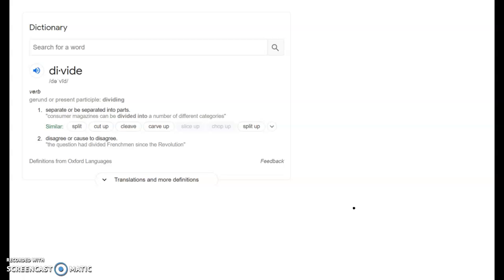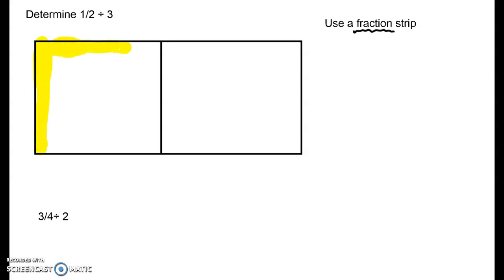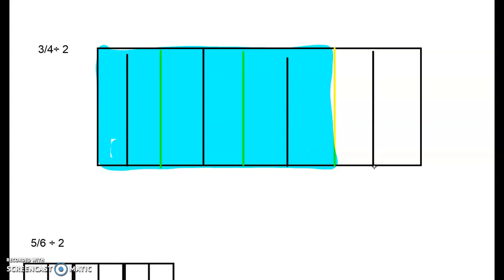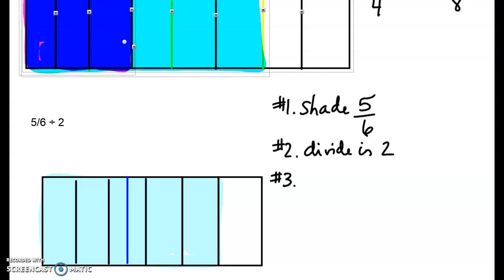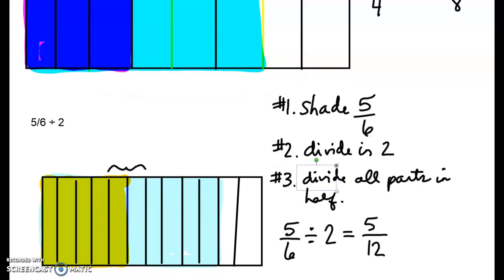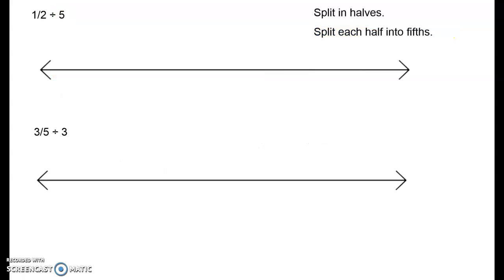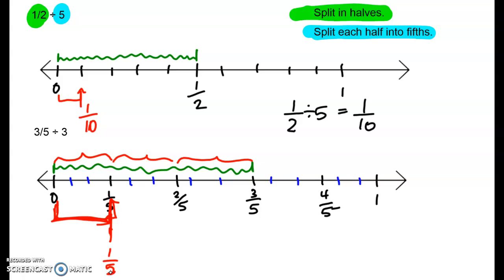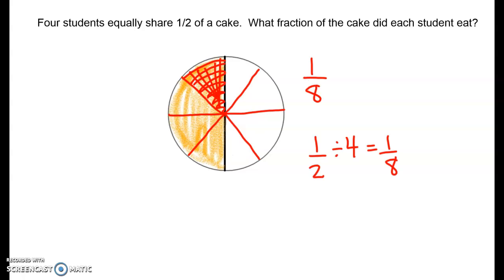N8.4 Dividing a fraction by a whole number (6.2)